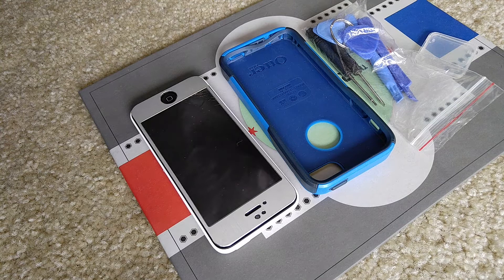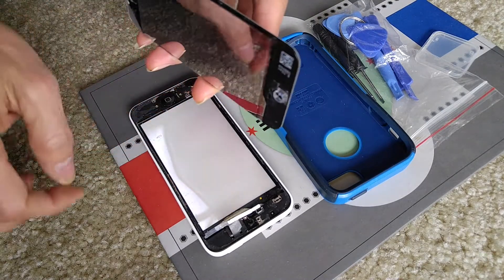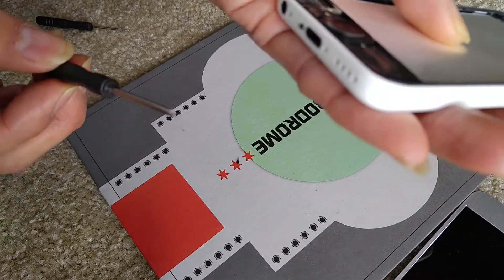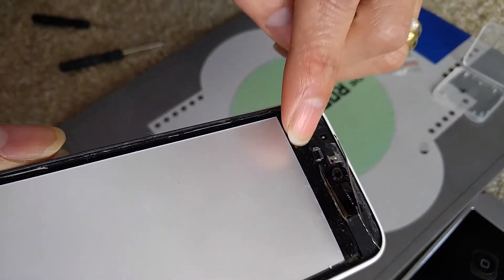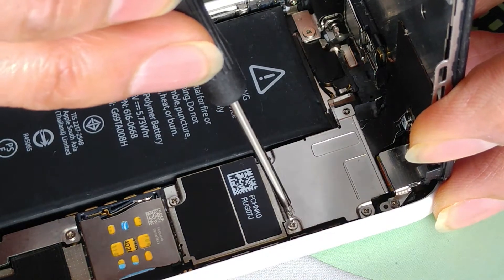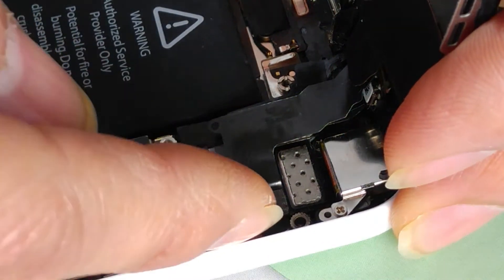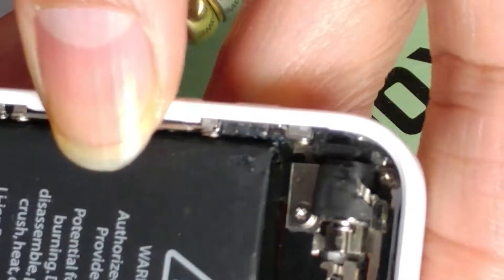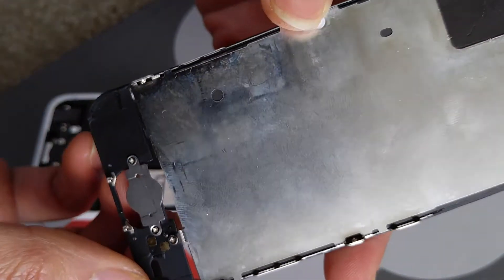Latest On How To Remove Apple iPhone 5 5c 6 6s LCD w/o Suction Cup Full HD 2017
Latest On How To Remove Apple iPhone 5 5c 6 6s LCD w/o Suction Cup IOS Full HD 2017!

Easy Tutorial On How To Remove Your Broken Apart Digitizer LCD Without Suction Cup Tool! Please Watch And Enjoy Your Repair.